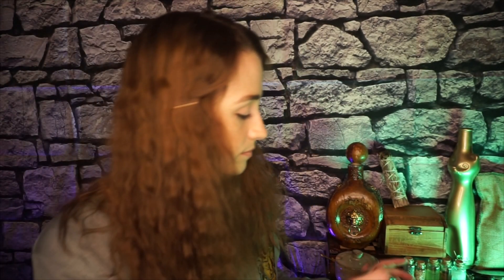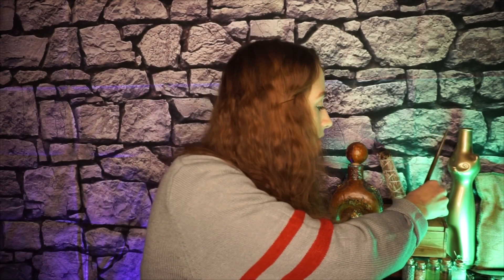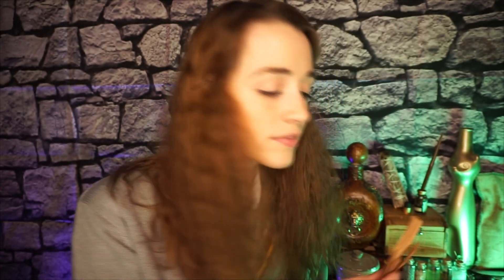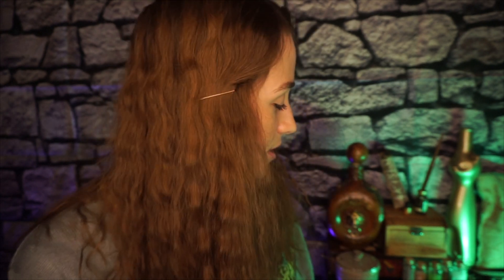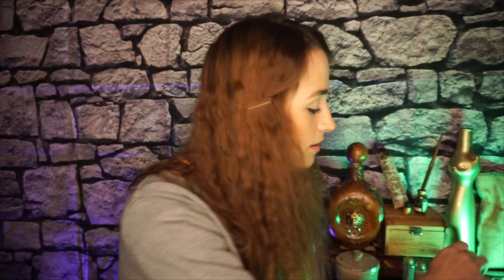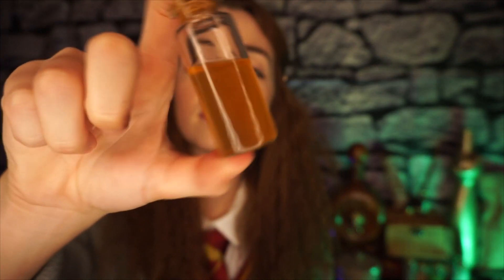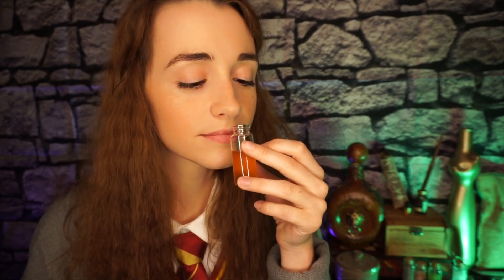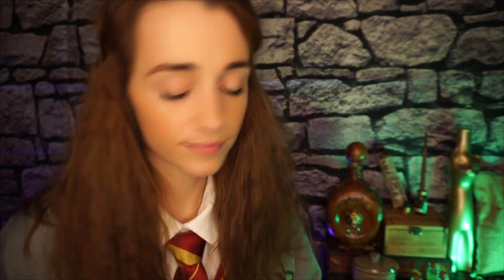ASMR | Potions Class with Hermione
Listen. Listen. It's an inside joke with my friends that I'm terrible at accents. But a Hermione roleplay was just TOO highly requested that I couldn't not do it... plus it was loads of fun. :P

Hopefully all the work I put into the sound effects, background, and costume will make up for my terrible accent, haha.

Triggers: roleplay, water sounds, fizzing, fire crackling, whispers, writing sounds, bubbling